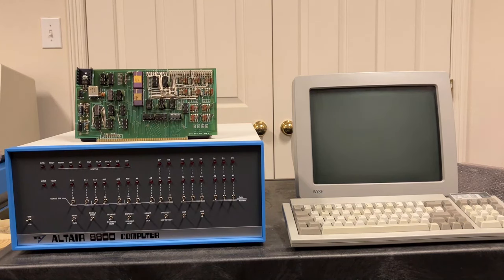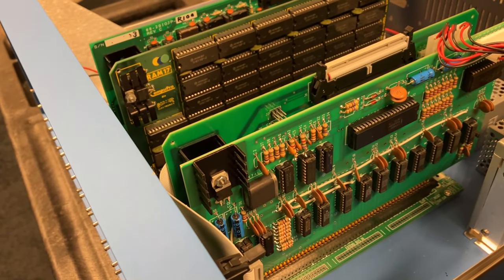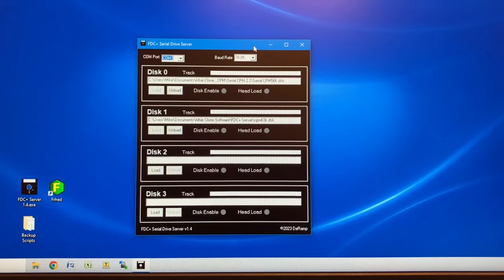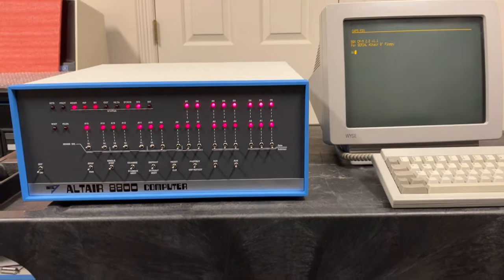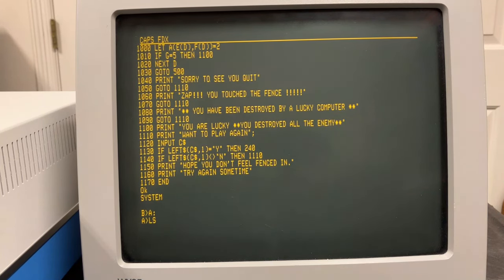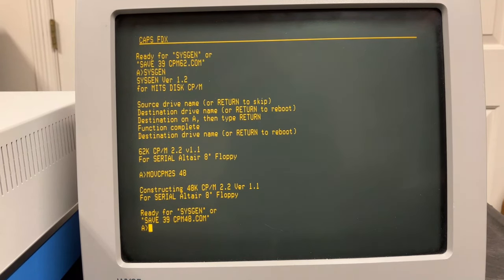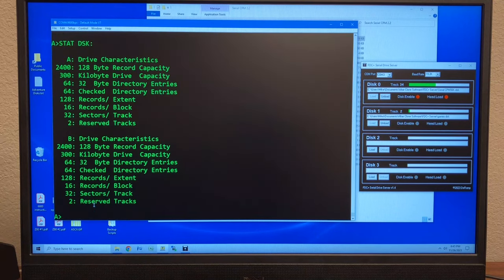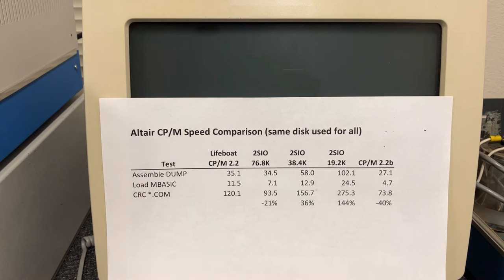CP/M on the Altair 8800 without a Floppy Controller or Disk Drive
Demonstration of how to run CP/M on an Altair 8800 without using a floppy controller or disk drive. Instead, disk data is transferred using a serial interface board in the Altair and a serial disk server running on a PC is used instead of a disk drive.